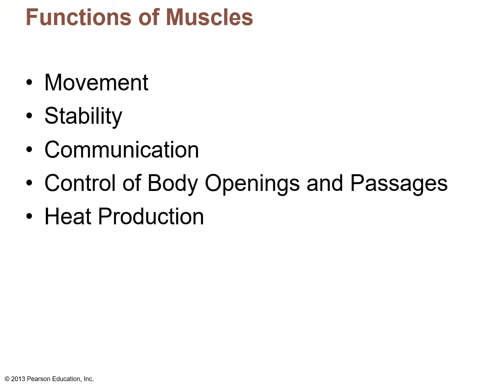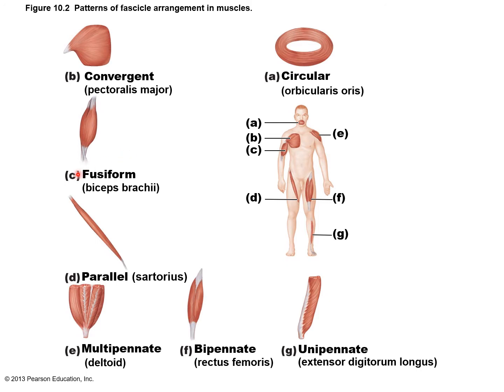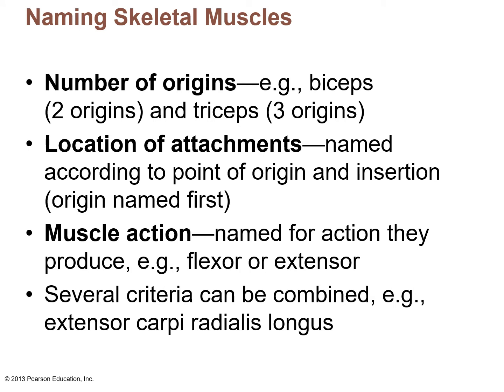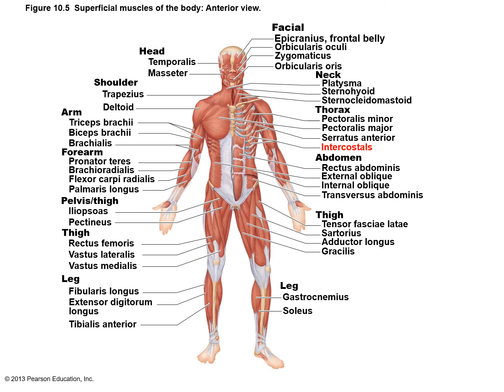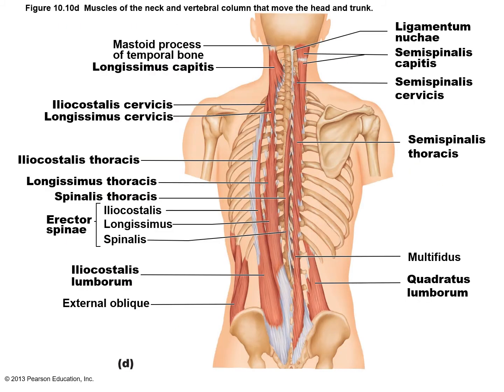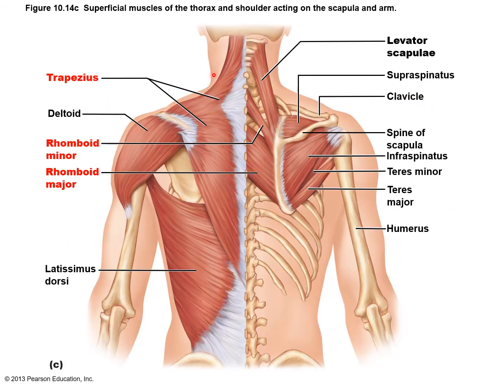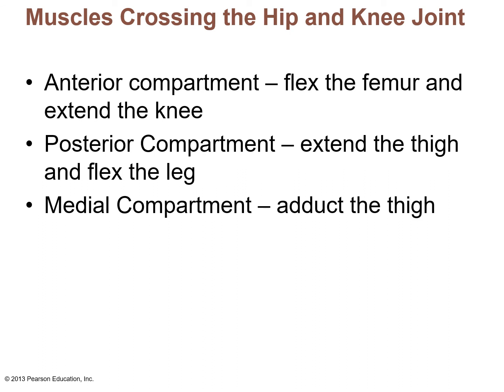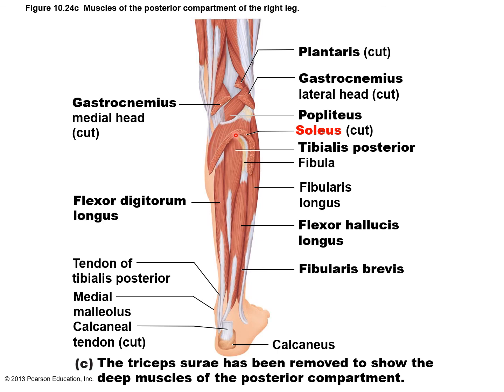10 Chapter 10 Muscles